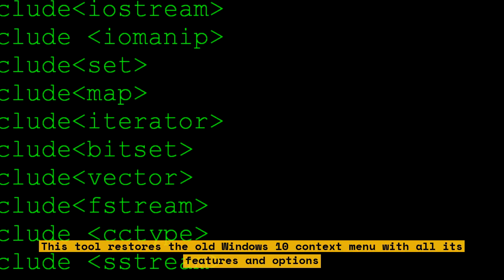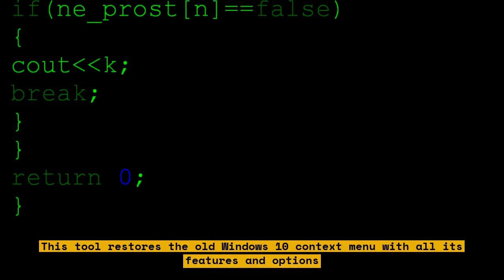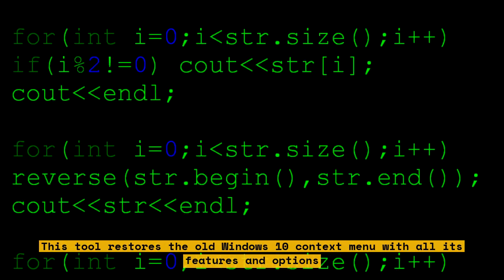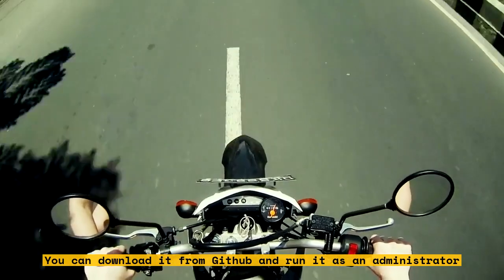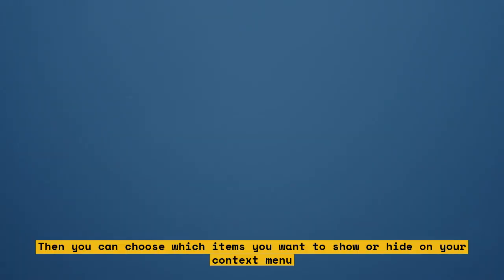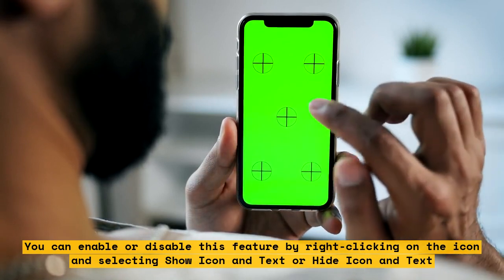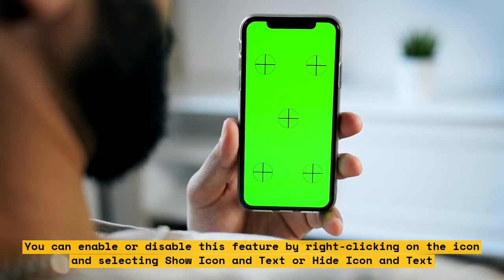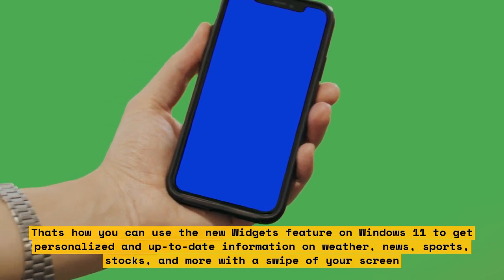How to prepare for Windows 11's big update today: tips and tricks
In this video, we'll be discussing tips and tricks on how to prepare for Windows 11's big update today. We'll cover everything from backing up your data to freeing up space on your hard drive. Whether you're a seasoned Windows user or new to the platform, this video will provide you with the information you need to ensure a smooth and successful update process.